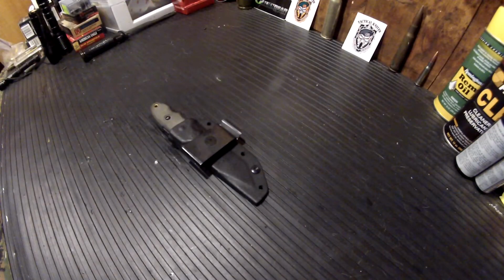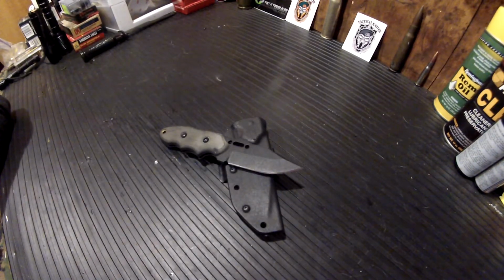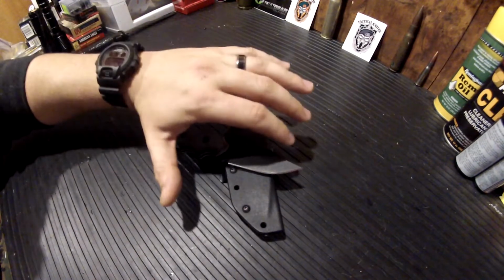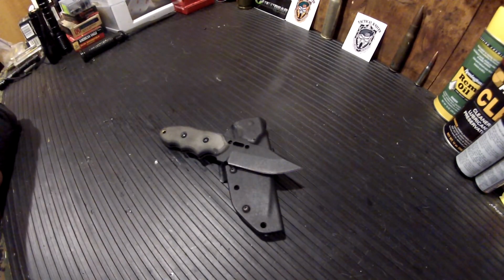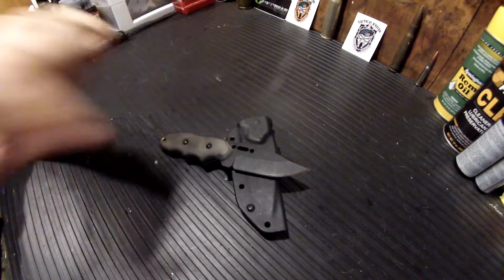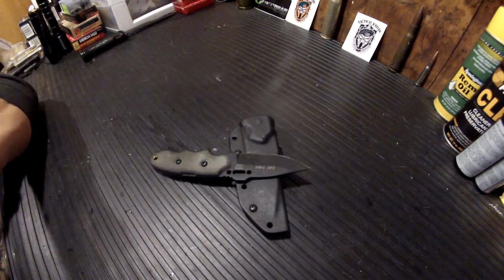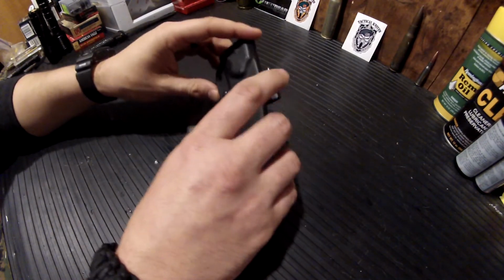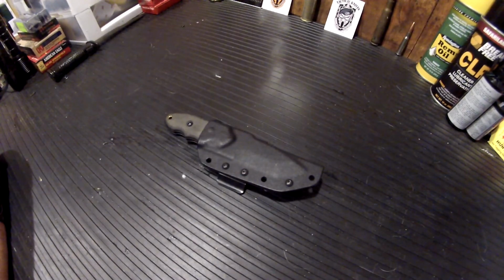TOPS C.A.T (Covert Anti-Terrorism) Knife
I picked up the Tops C.A.T (Covert Anti-Terrorism) knife a while back and have noted it to be a great tool. The durability and quality found in this fixed blade knife is why I find myself carrying it all throughout the day. Err.